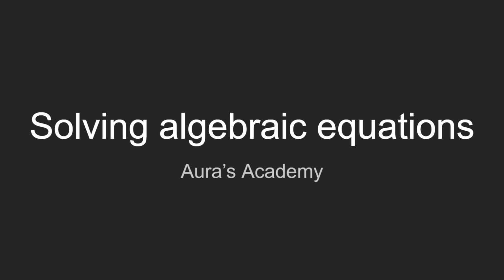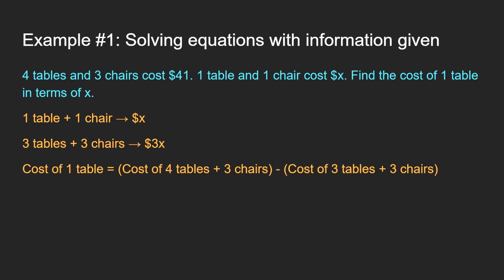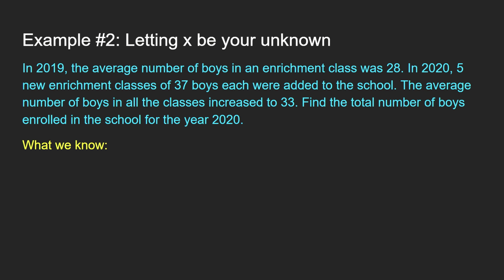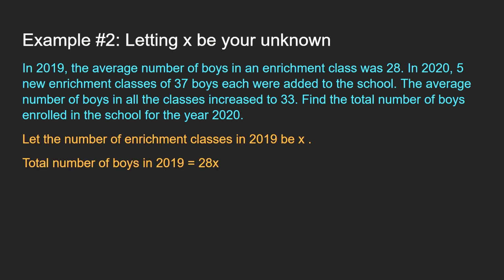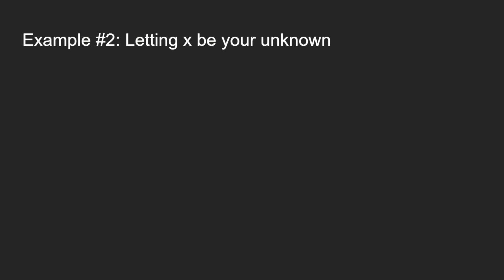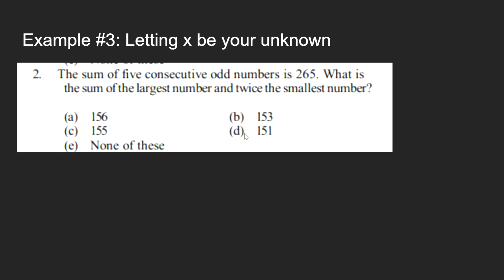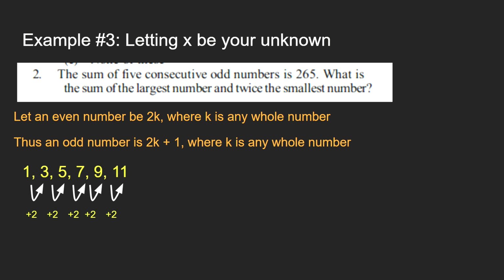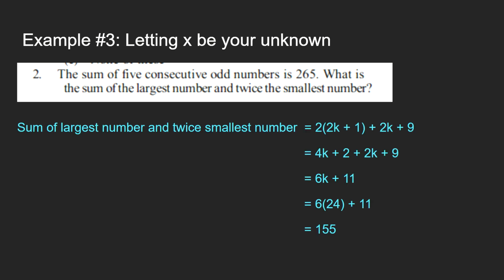Solving algebraic equations | Algebra | Aura's Academy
In this video, we discuss about a skill that can help us solve simple equations, but also serve as a shortcut to difficult questions if applied correctly